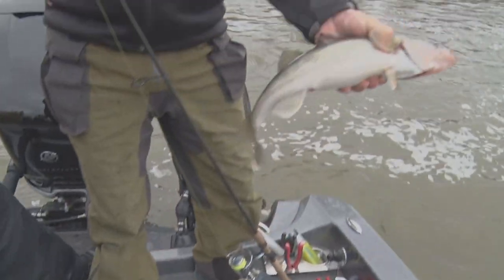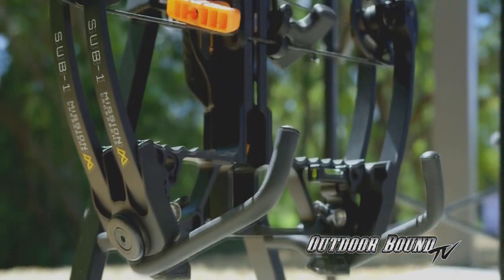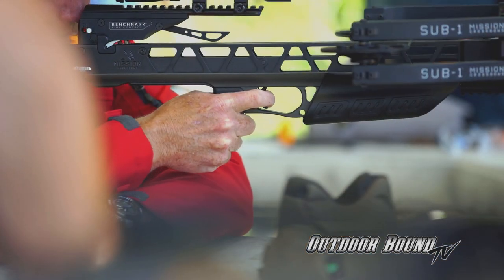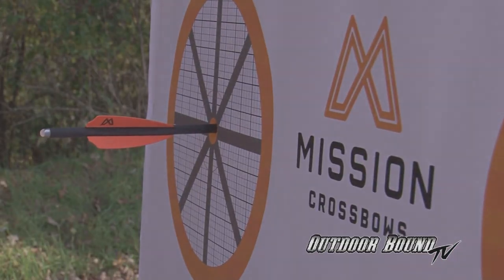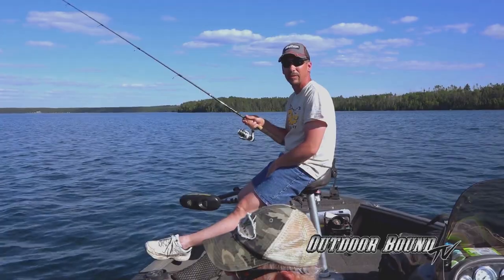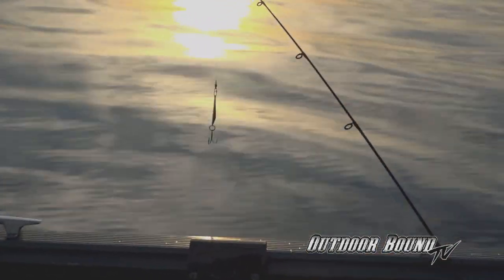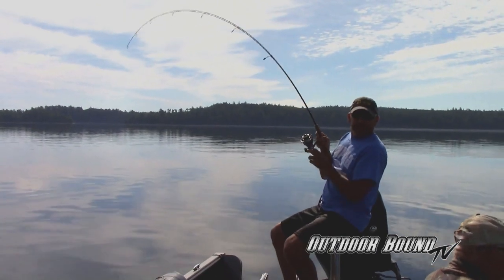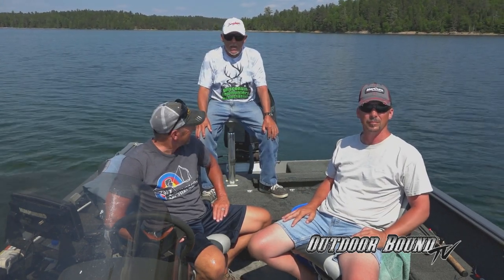Outdoor Bound TV Mission How It's Made and John Herrmann Ontario Lake Trout EP150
This week on Outdoor Bound TV. we're off to Sparta, Wisconsin, the home of Mathews Archery and also the home of Mission Crossbows.  Now we'll get a rare, behind the scenes tour on how the new Sub-1 crossbow was designed, how it was developed and how it's manufactured today.  Then it's off to Ontario, Canada with  Prostaffer John Herrmann, his father Bill and his brother Rick for a lake trout trip in Ontario's sunset country.